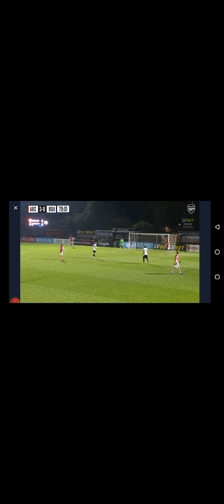January 19, 2022(2)